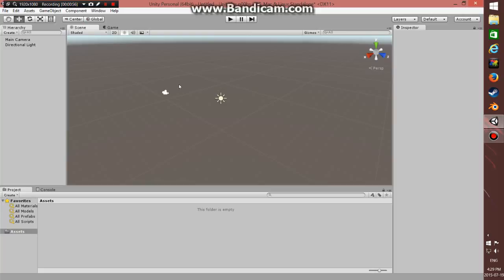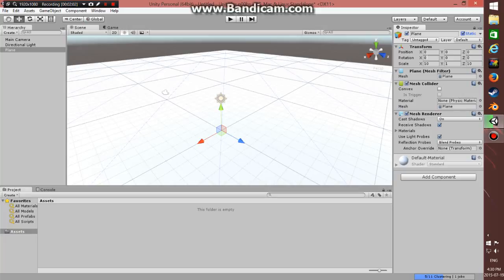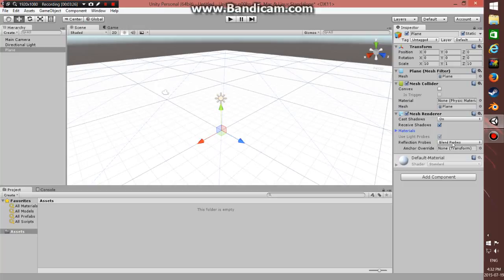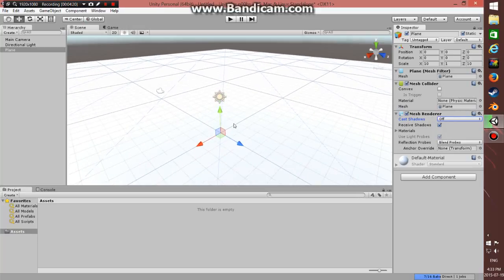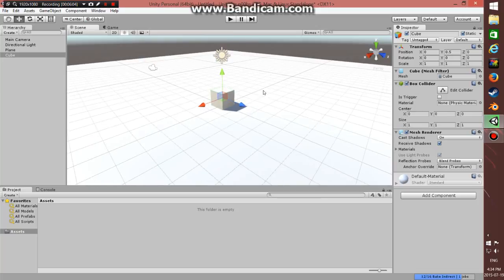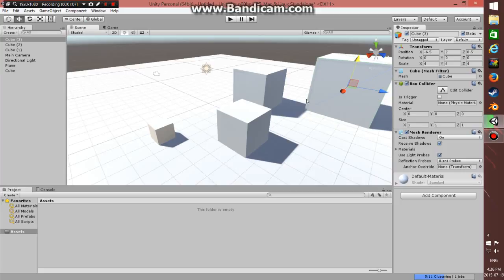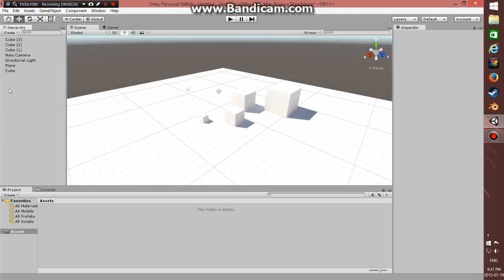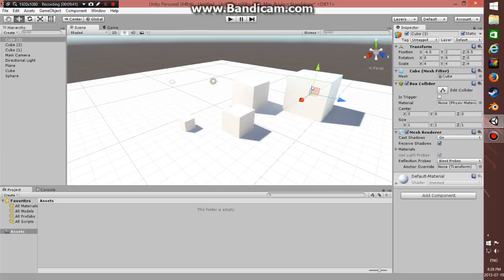Unity for n00bs EP 2 PT 1 Creating A basic Level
Today I show you how to make A basic level in Unity 5, and explain Static GameObjects and Baked Lighting